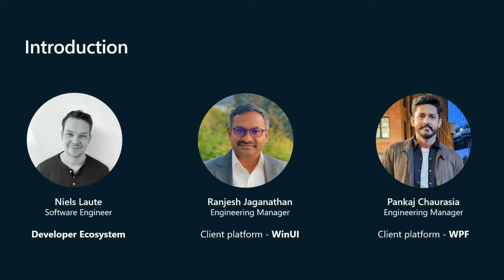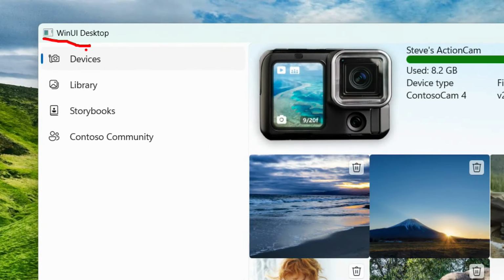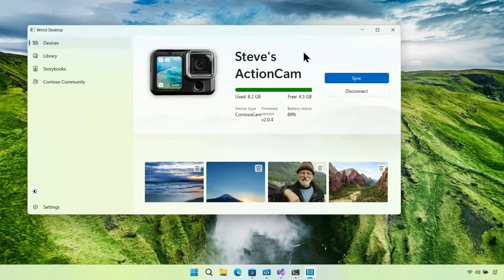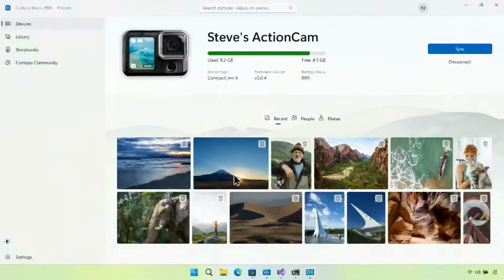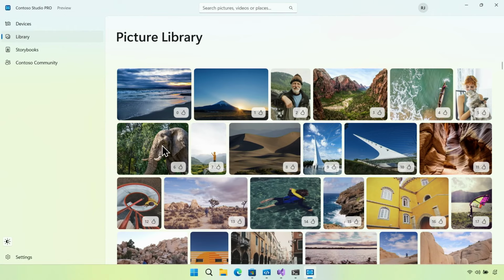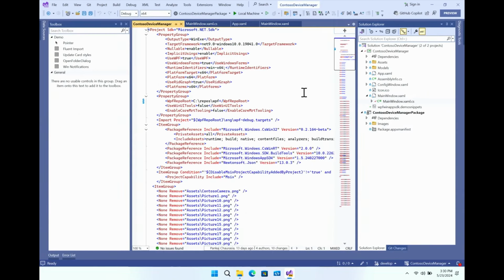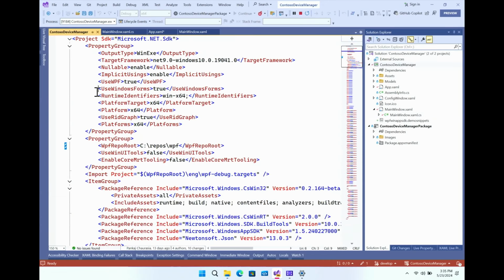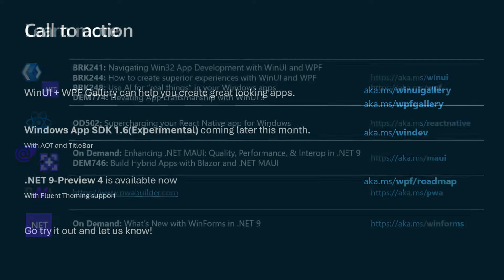How to create superior experiences with WinUI and WPF | BRK244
Want your Windows app to feel like a native experience? This session is dedicated to helping you build Windows experiences that not only functional, but also aesthetic, responsive, accessible, and part of the integrated Windows experience! Learn principles of great design, the latest APIs to integrate, how to implement them, and ensure your applications are inclusive and feel great to use. With a focus on practical tips and best practices, you’ll be equipped to elevate your app on Windows.

𝗦𝗽𝗲𝗮𝗸𝗲𝗿𝘀:
 * Ranjesh Jaganathan
 * Scott Jones
 * Niels Laute
 * Keith Mahoney
 * Sarjana Sheth Mitra